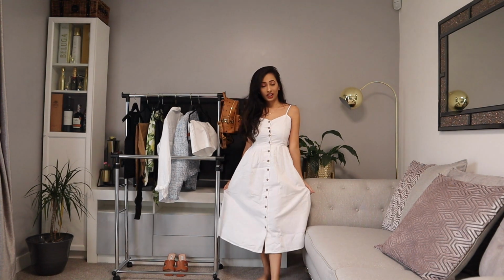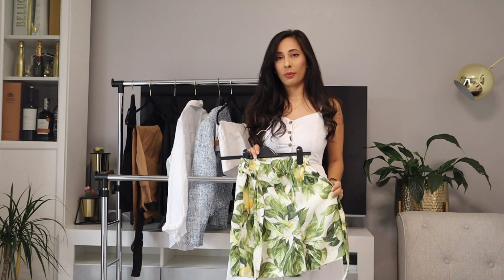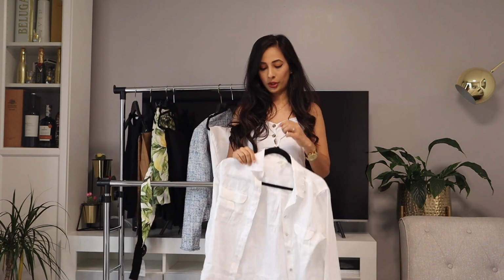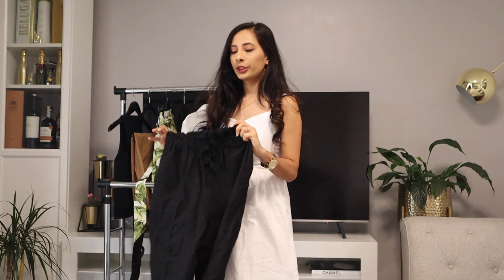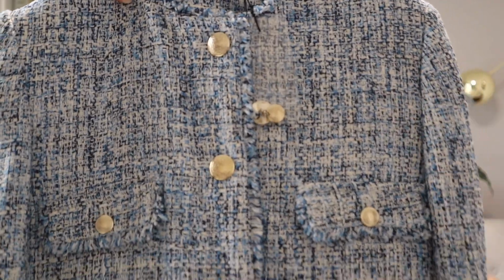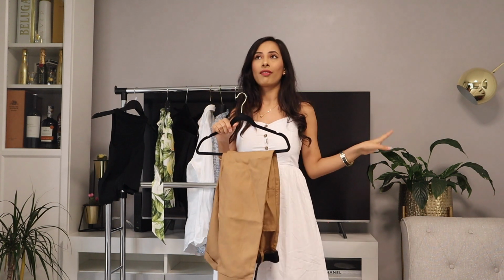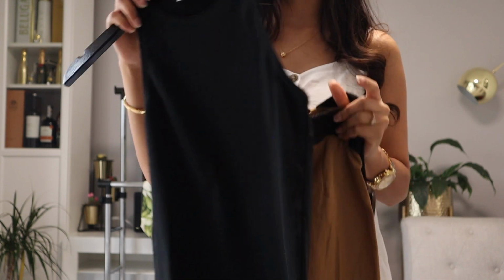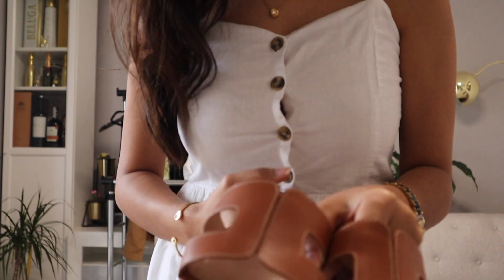H&M and Zara Haul & Try On | Summer Haul